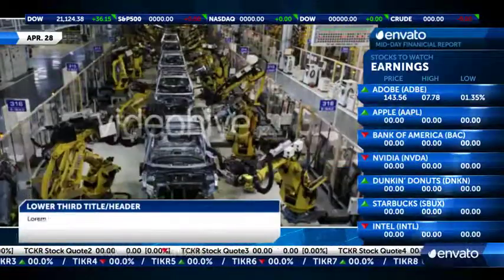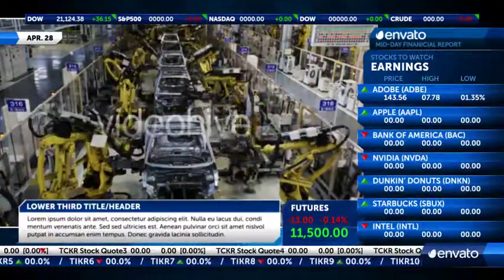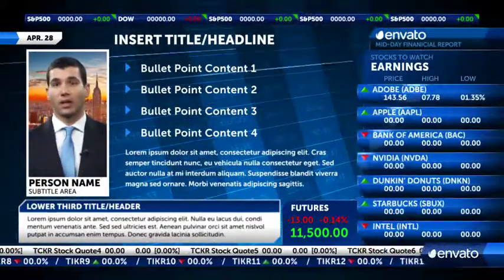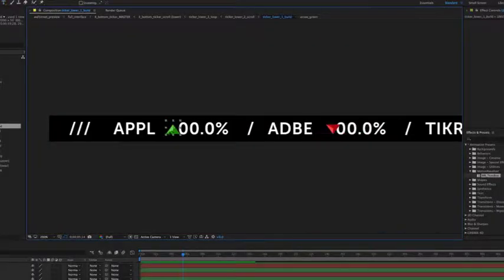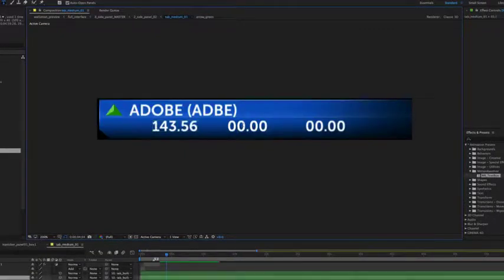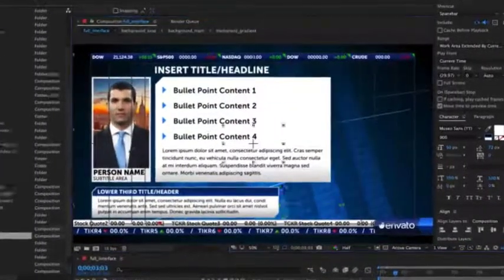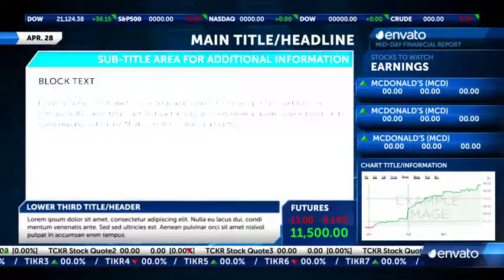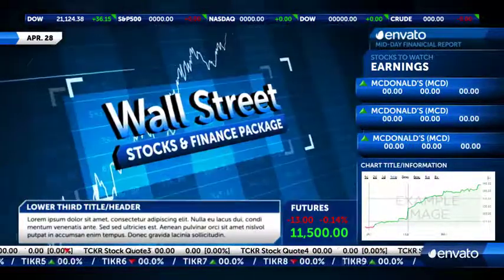Wall Street - Stocks and Finance Package After Effects Template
TEMPLATE HIGHLIGHTS

Fully editable
Modular, brick-and-mortar design makes it easy to customize your interface
100% AE! Change the colors, fonts, text, etc.
Pre-rendered version for faster rendering option
No Stress! To help you along with the process of customization, we’ve Included a series of detailed, video tutorials
Built in Full HD1080
Required Plugins: NONE!

AUDIO & STOCK FOOTAGE

Music and stock footage is not included